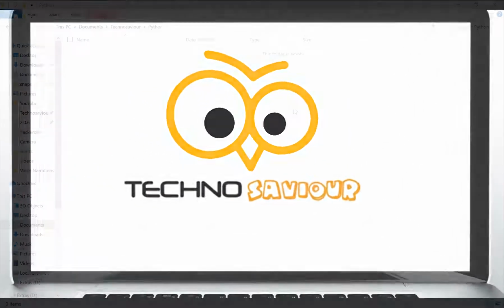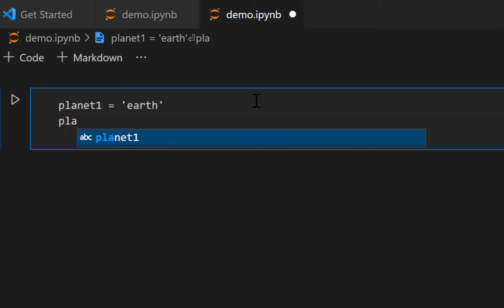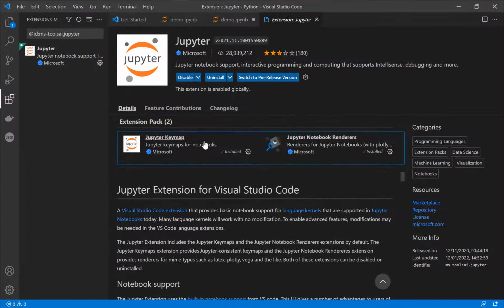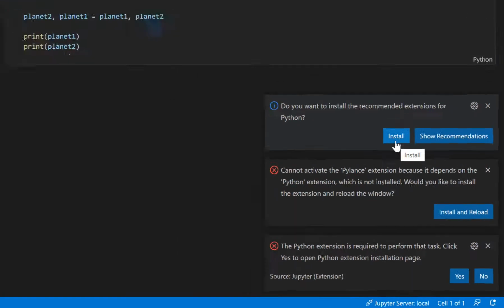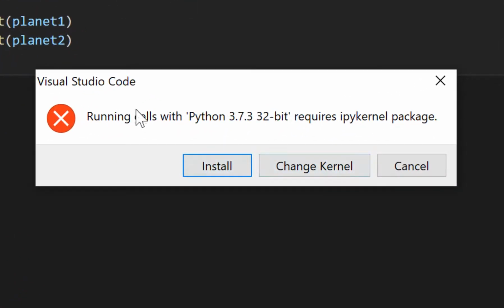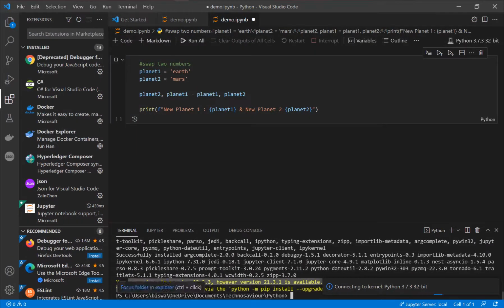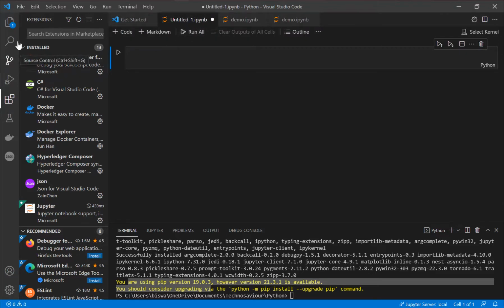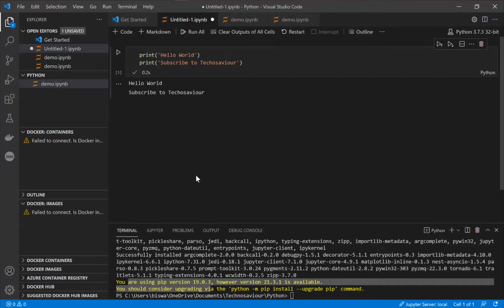Running Jupyter notebook in VS Code, set up, getting started with python in VS Code